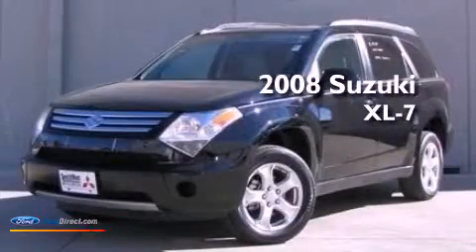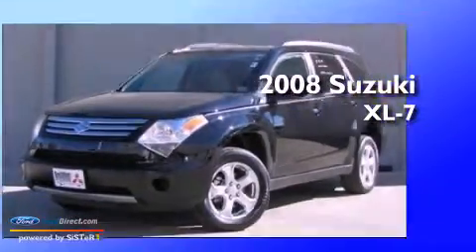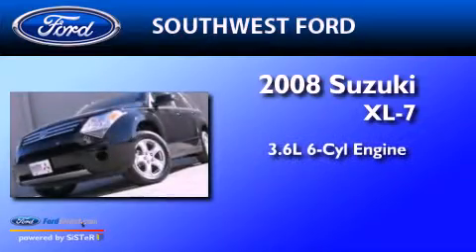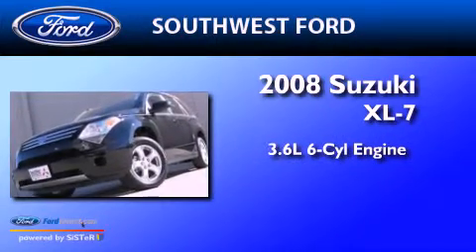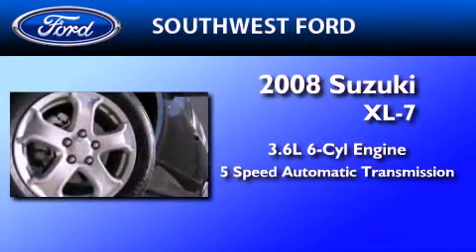2008 SUZUKI XL7 Abilene TX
We are proud to present this 2008 SUZUKI XL7 .

 Year : 2008

 Make : SUZUKI

 Model : XL7

 Engine : 3.6L V6 24V MPFI DOHC

 Trans . : 5-SPEED AUTOMATIC

 Exterior : JET BLACK

 Miles : 34,570

 SouthWest Ford

 800-NEW-FORD

 3000 Ft Worth Hwy

 Pre-Owned 2008 SUZUKI XL7 Weatherford  TX